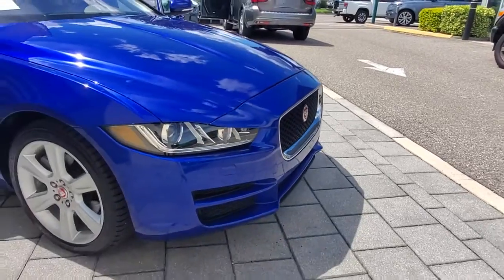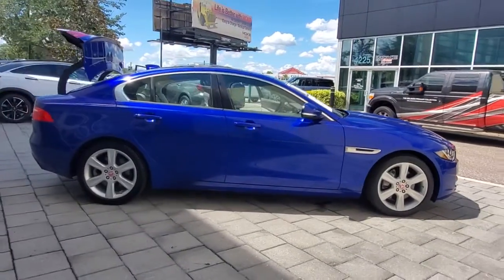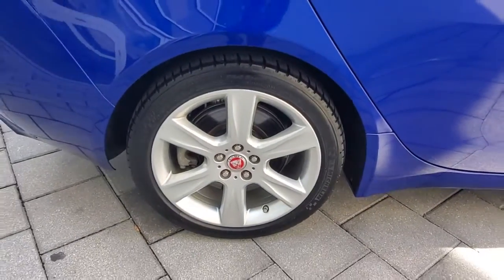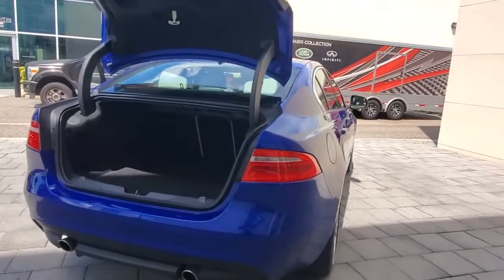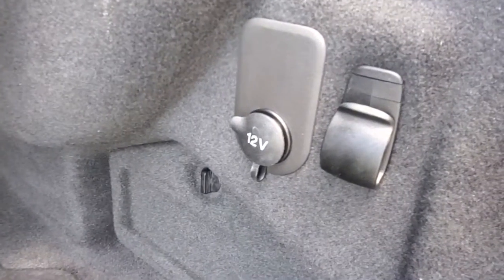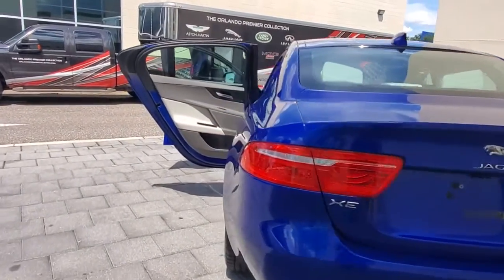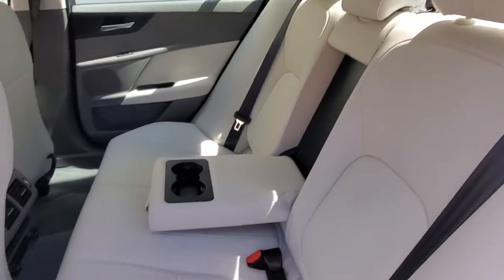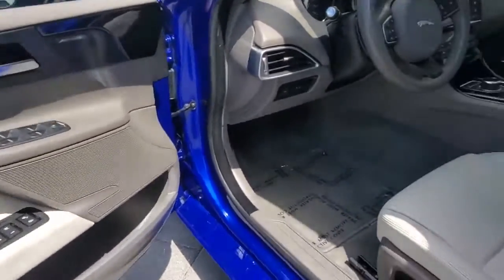2017 Jaguar XE Orlando, Winter park, Clermont, Merritt Island, Tampa, FL JP971166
Caesium Blue Metallic Used 2017 Jaguar XE available in Orlando, Florida at Jaguar Orlando. Servicing the Winter park, Clermont, Merritt Island, Tampa, FL area.
2017 Jaguar XE 25t Premium - Stock#: JP971166 - VIN#: SAJAD4BG8HA971166

Jaguar Orlando
4249 Millenia Blvd

FUEL EFFICIENT 30 MPG Hwy/21 MPG City! Jaguar Certified, Clean, LOW MILES - 25,490! Sunroof, Onboard Communications System, Remote Engine Start, Dual Zone A/C, iPod/MP3 Input, Alloy Wheels, Back-Up Camera, Premium Sound System CLICK NOW!KEY FEATURES INCLUDESunroof, Back-Up Camera, Premium Sound System, iPod/MP3 Input, Onboard Communications System, Aluminum Wheels, Remote Engine Start, Dual Zone A/C Jaguar 25t Premium with Caesium Blue Metallic exterior and Oyster/Light Oyster interior features a 4 Cylinder Engine with 240 HP at 5500 RPM*. MP3 Player, Remote Trunk Release, Keyless Entry, Steering Wheel Controls, Child Safety Locks. Non-Smoker vehicleEXPERTS REPORTEdmunds.com's review says Its superlative balance between sharp, engaging handling and a comfortable, composed ride is among the absolute best in the entry-level sport sedan segment. This is a car that sets out to make a connection with the driver in a way that competitors have increasingly failed to do..SHOP WITH CONFIDENCE165-Point Inspection and Reconditioning, 24/7 Roadside Assistance, Balance of original 4-year/50,000-mile warranty, NO Deductible, 1-year/Unlimited-mile Premium Limited Warranty, Transferable Warranty, Vehicle History ReportOUR OFFERINGSJaguar Orlando in Orlando, FL treats the needs of each individual customer with paramount concern. We understand that you have high expectations, and as a Jaguar dealer we enjoy the challenge of meeting and exceeding those standards each and every time. Allow us to demonstrate our commitment to excellence!Horsepower calculations based on trim engine configuration. Fuel economy calculations based on original manufacturer data for trim engine configuration. Please confirm the accuracy of the included equipment by calling us prior to purchase.